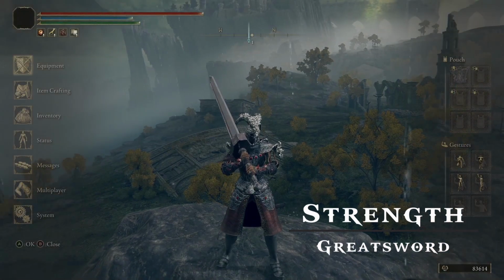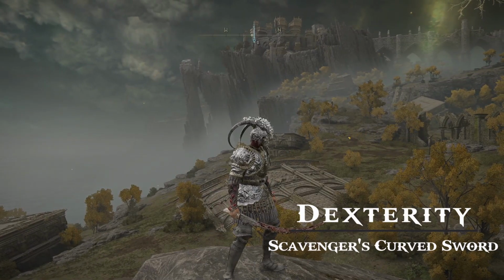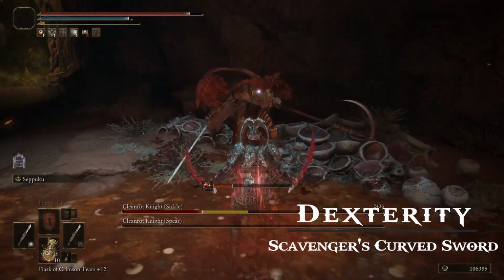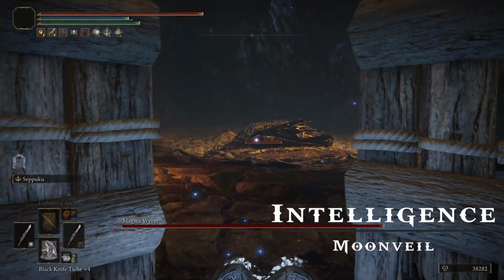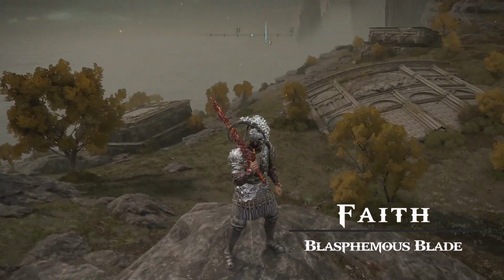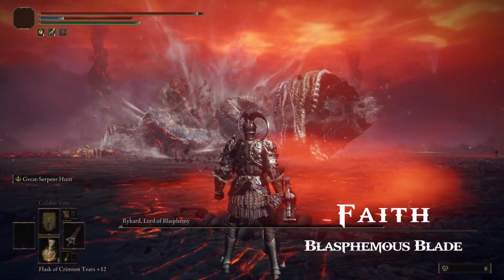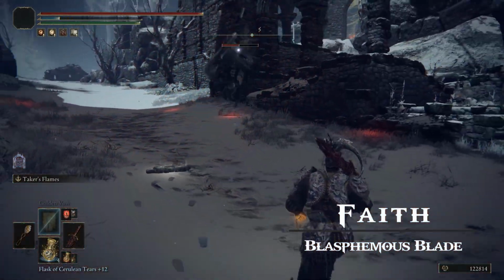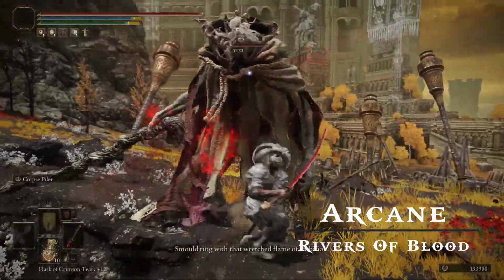Best S+ Tier Weapons For All Attributes! - Elden Ring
Thanks Yall for watching!
Streaming on TWITCH Mon - Thurs 8PM pst